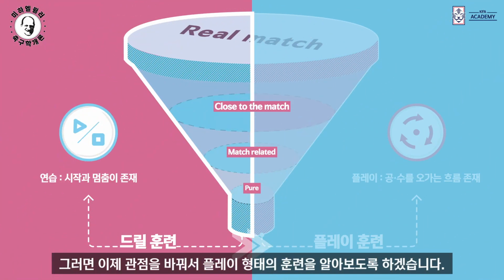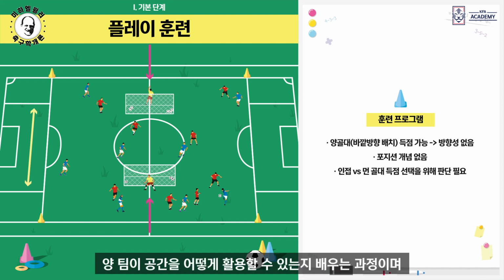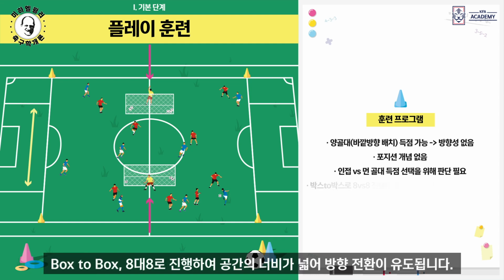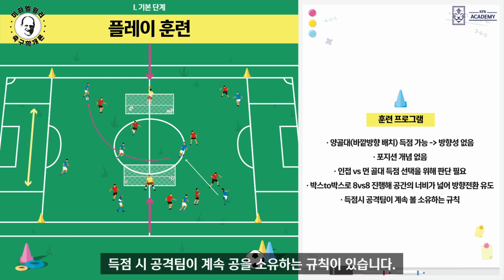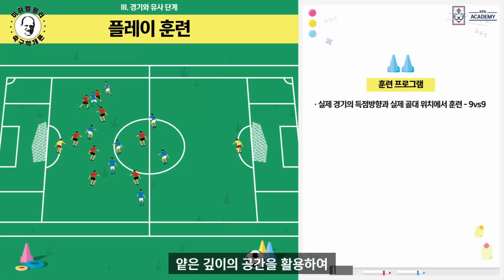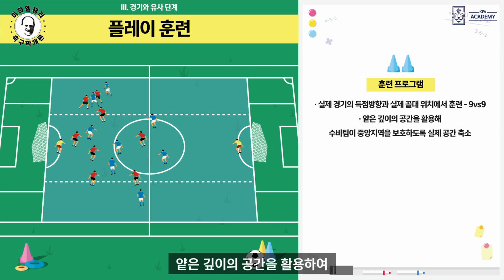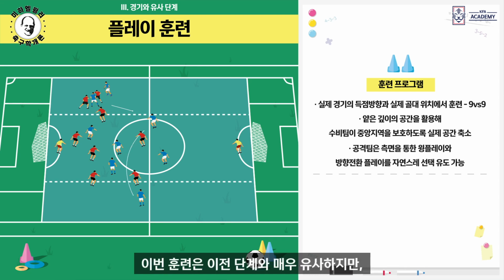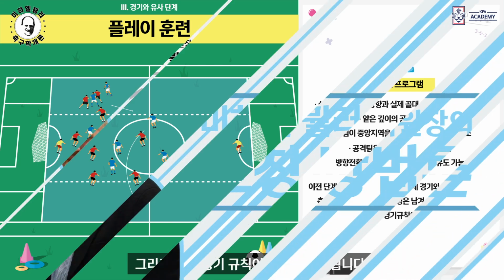[축구학개론] 드릴훈련 vs 플레이훈련 II | 코칭 방법론 | 미하엘 뮐러 기술발전위원장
한국 축구지도자를 위한 특급 강의 👍
대한축구협회 미하엘 뮐러 기술발전위원장의 축구학개론

코칭 방법론 3편: 코칭 방법론의 드릴훈련 vs 플레이훈련 II
드릴훈련 (00:57) & 플레이훈련(03:04)

코칭방법론은 대한축구협회 축구기술보고서 ONSIDE 7월 - 8월호를 통해서 확인하실 수 있습니다.

대한축구협회 아카데미 공식 유튜브 채널
Official YouTube Channel of KFA Academy